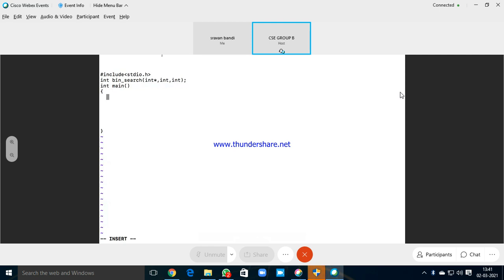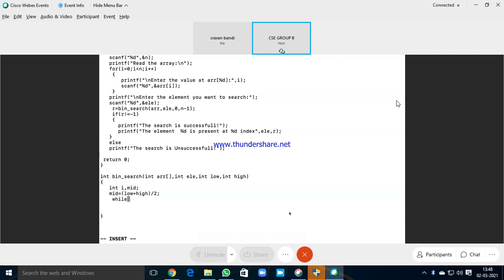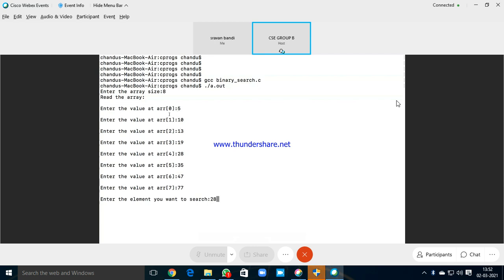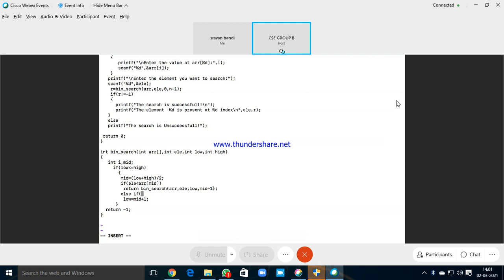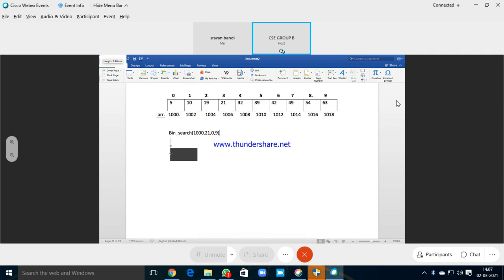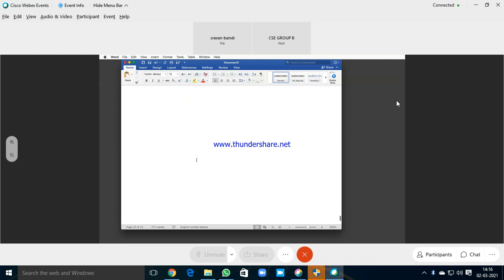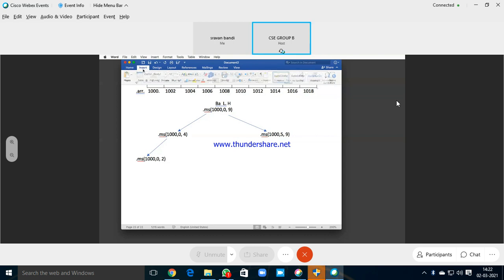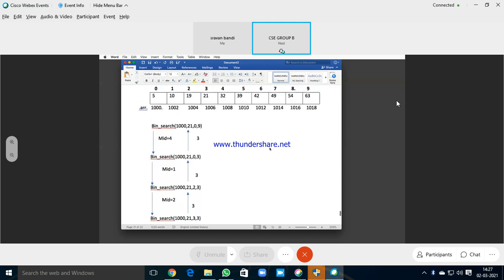cp on 2nd march